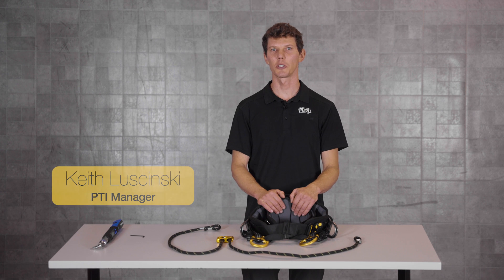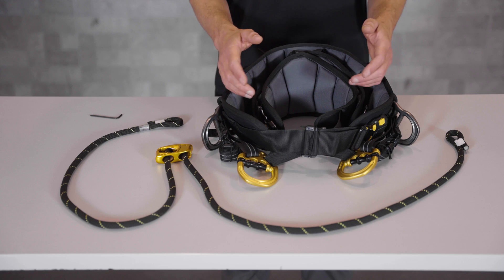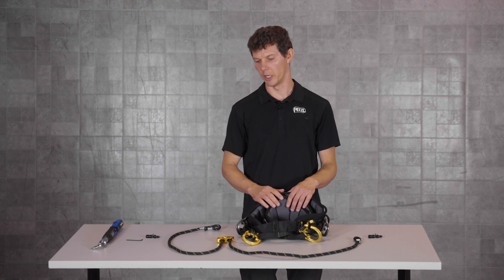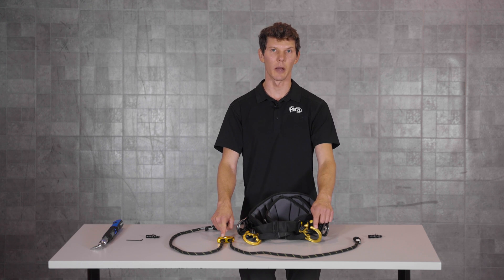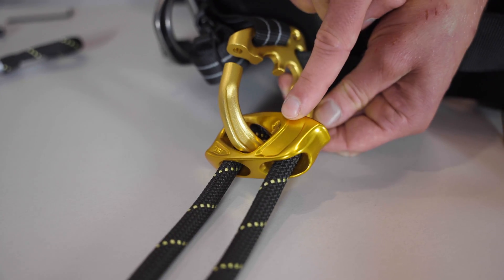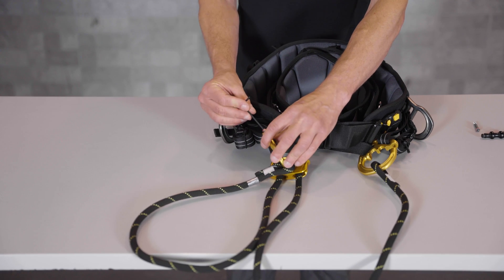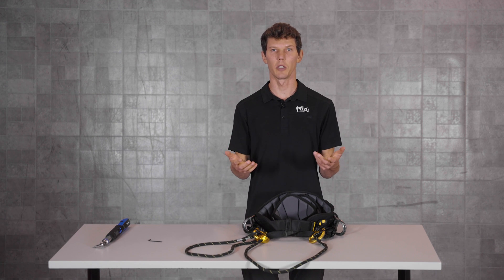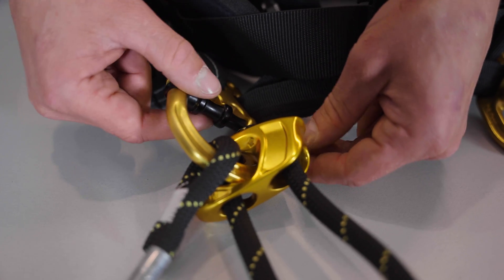HOW TO install an adjustable bridge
Since 2019, the Petzl SEQUOIA and SEQUOIA SRT harnesses have come equipped with these gold D-rings for securing either side of the bridge. These D-rings are gated attachment points that allow you to replace the bridge as it wears, or to customize your harness configuration. In this video, we will show you how to install the Petzl adjustable bridge on your SEQUOIA harness.